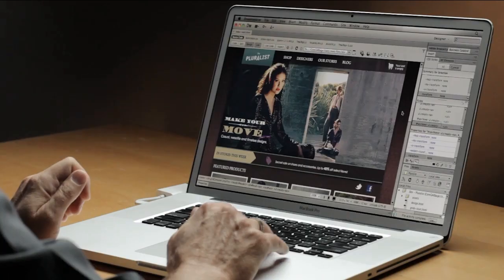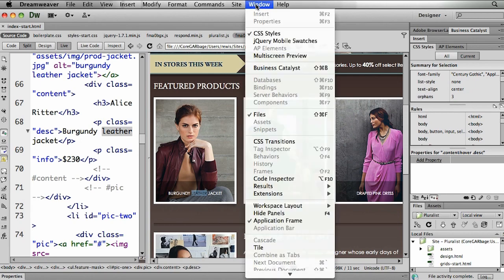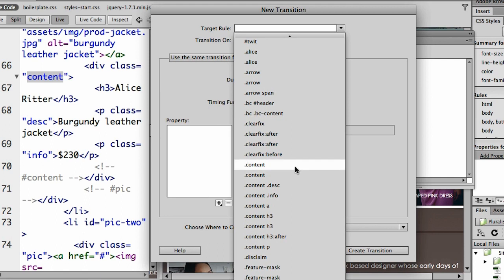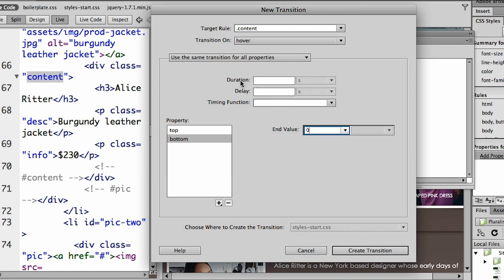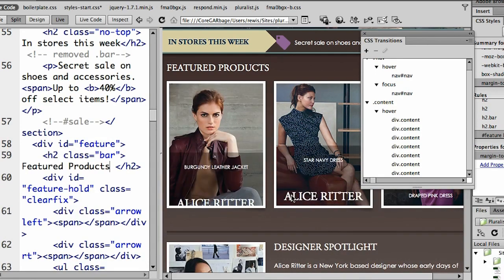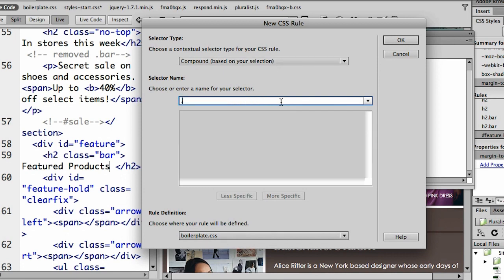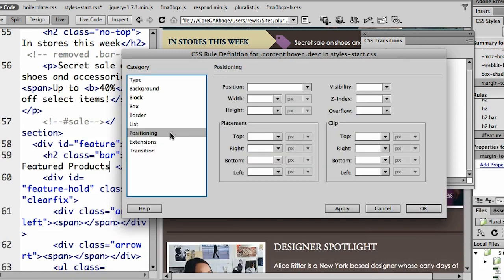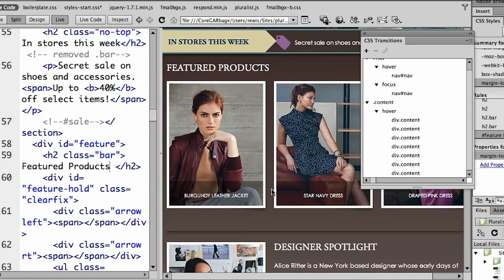[어도비] 드림위버 CS6에서 CSS 전환 효과 만들기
[어도비] 드림위버 CS6에서 CSS 전환 효과 만들기 - Creating CSS Transitions in Dreamweaver CS6

CSS3 를 활용하면 한 개체에 2가지의 전환 효과를 적용시킬 수 있습니다. 특히 드림위버 CS6를 사용하면 이 CSS 전환 효과를 아주 쉽게 만들 수 있습니다. 여러분이 원하시는 전환 효과를 선택하고 다양한 효과를 줄 수 있습니다. 플래시 없이도 여러분들의 웹페이지를 더욱 인터렉티브하게 만들어주는 CSS 전환 효과를 배워보세요!